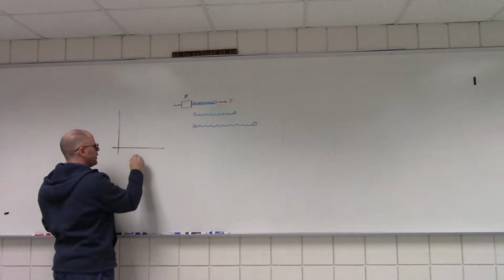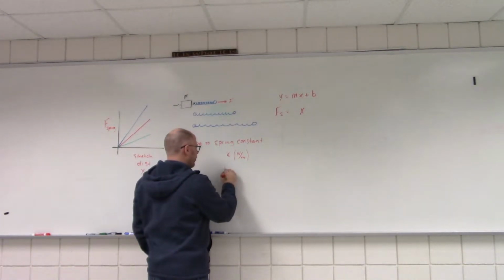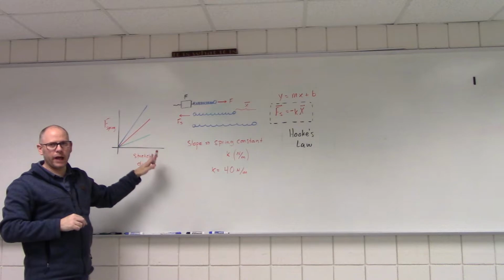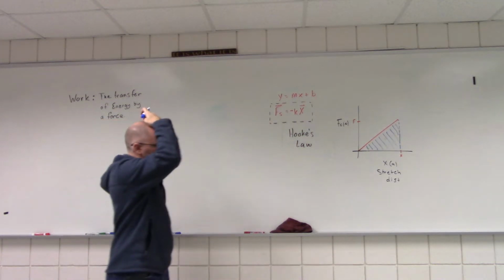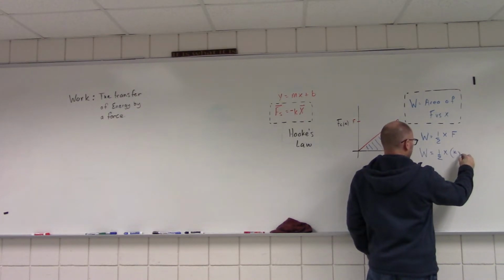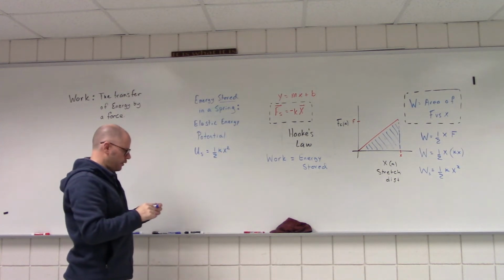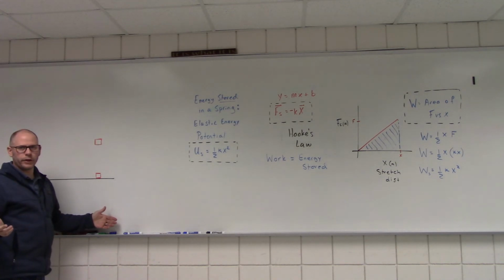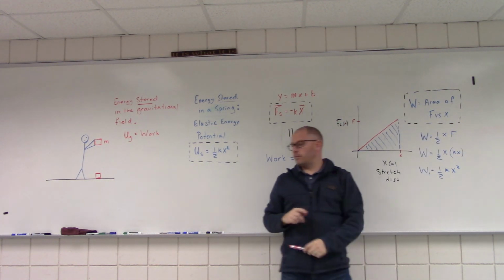Work and Energy Part 1